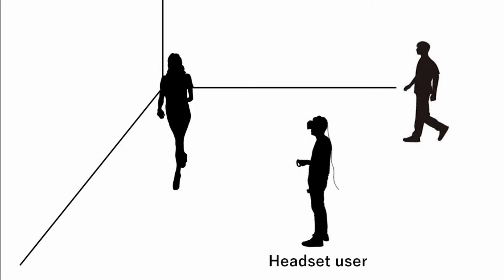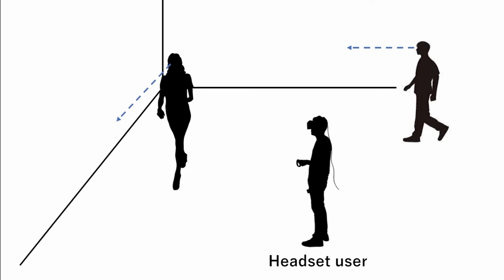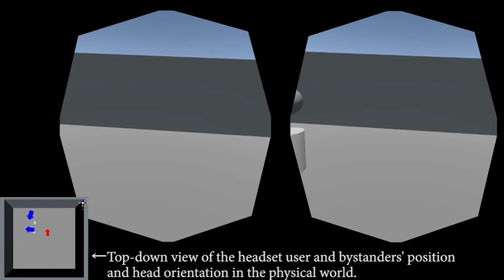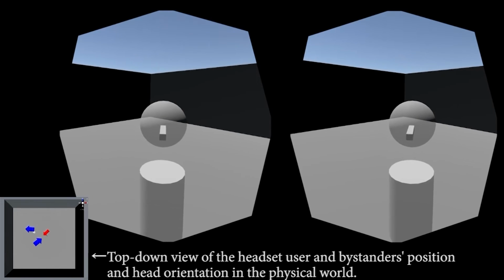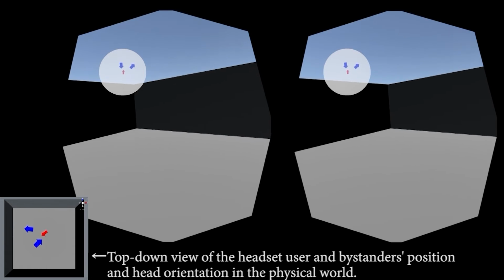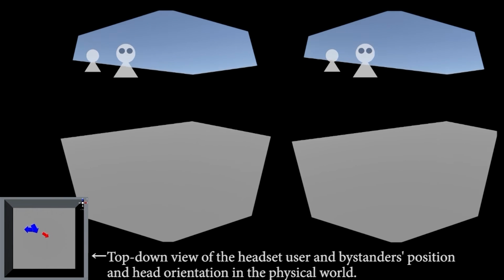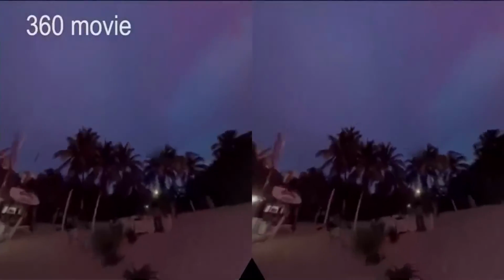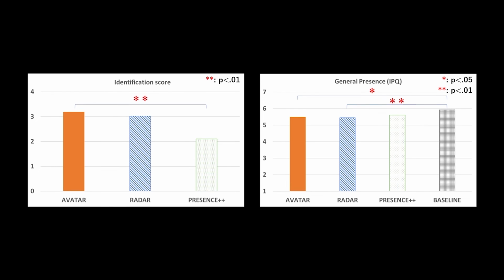Towards Balancing VR Immersion and Bystander Awareness